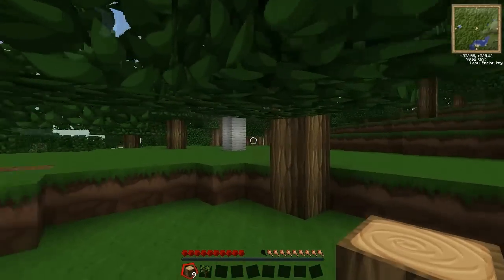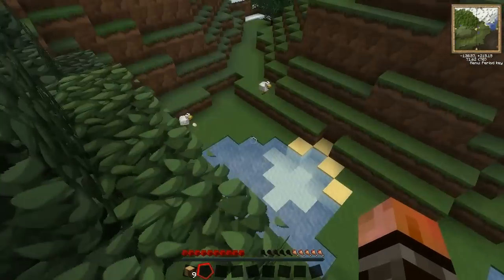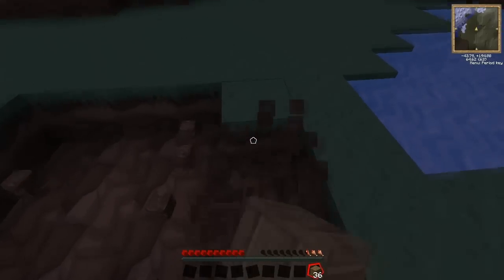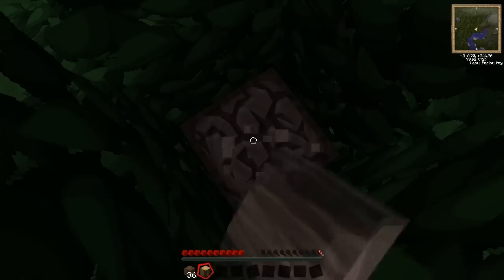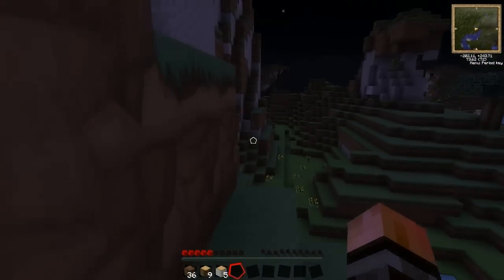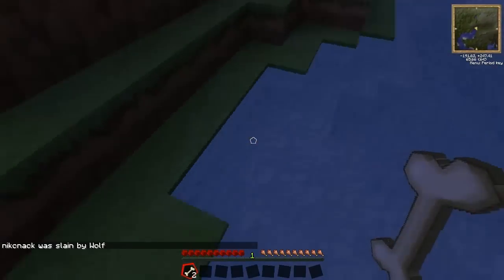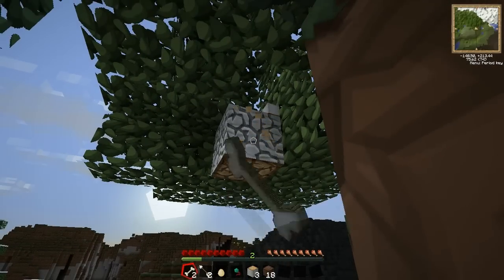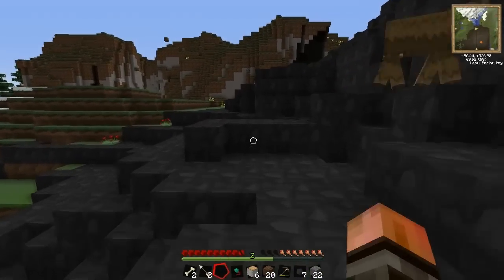Dude, Tech This Out [S2] - [01] New Co-Host (TotallyTee) (HD)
Hello everyone, after AGES we're finally back for more Technic Pack!!! :D Not much to say, just ENJOY this awesome series with different guest.